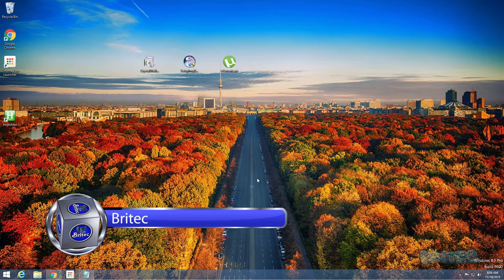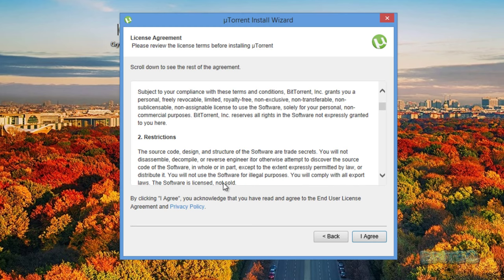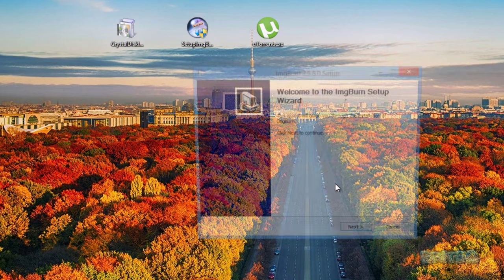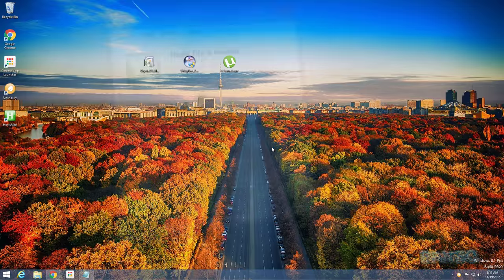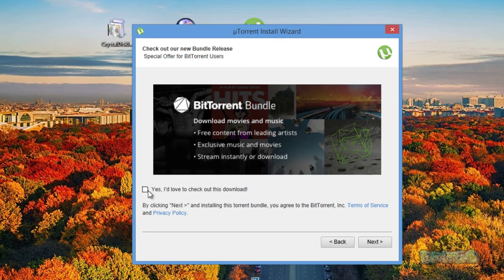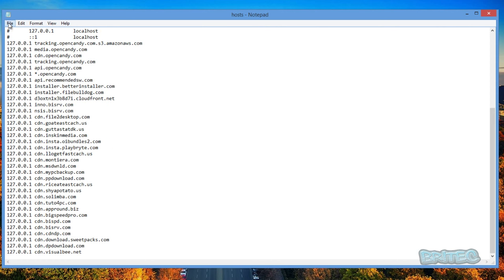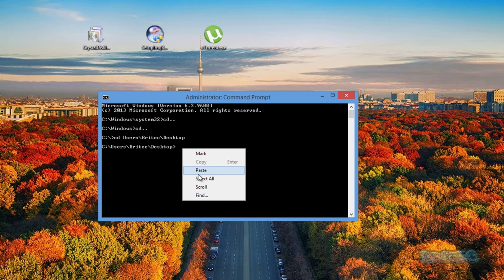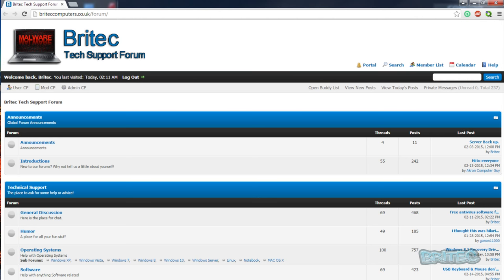How to Avoid OpenCandy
PUP.Optional.OpenCandy is what we call, Potentially Unwanted Programs (PUP). It is not classed as being a Virus, but you still don't want it installed on your computer.  They have a bad reputation and behavior habits once they get installed. You may notice advertisement popups and your browser maybe be affected and have you redirected to advertisement site when search for something completely different.
These PUP.Optional.OpenCandy program get installed without your knowledge, they are very sneaky in the way they get installed.  OpenCandy comes bundled with many freeware software packages when downloaded from sites like Softonic, Brothersoft and Cnet.
You can protect yourself in many different ways with different types of software. Unchecky is a great way to help stop these crafty installers. The first thing to learn is, only download programs from a reliable source. If the software you want to use has OpenCandy, be smart when installing software. If you install OpenCandy by mistake, don’t panic, but I would strongly recommend you remove PUP.Optional.OpenCandy from your computer as soon as possible?
Remember to use a good Antivirus program and I would suggest you buy yourself a premium copy of Malwarebytes Pro and install Unchecky. This should keep you safe and free from PUP.Optional.OpenCandy programs.

Here is a list of applications that may be bundled with OpenCandy:

ApexDC++
ATI Tray Tools
aTube Catcher
avast! Free Antivirus
AxCrypt
CDBurnerXP Pro
Cheat Engine
CNET TechTracker
Connectify
CrystalDiskInfo
CrystalDiskMark
CutePDF
Daemon Tools
DarkWave Studio
Dexclock
Dexpot
DoubleTwist
Driver Sweeper
Duplicate Cleaner
DVDStyler
DVDVideoSoft products
eRightSoft products,including Super
ExtractNow
Ezvid
FL Studio
FreeFileSync
Free YouTube Downloader
Freemake Video Converter
Freemake Video Downloader
Free Music Zilla
Free Video Dub
Free Video To Flash Converter
Frostwire
GameHouse
HappyLand Adventures
IE7Pro
Image Tuner
ImgBurn
IZArc
kantaris
KMPlayer
Launchy (when not downloaded from SourceForge)
Media Info
MediaCoder
MediaInfo
MiPony
mIRC
Miro
MyPhoneExplorer
Office 2010 Trial Extender
Orbit Downloader
PDFCreator
PeaZip
Photobie
PhotoScape
Power Plan Assistant for Windows 7
PrimoPDF
PSP Video
RealArcade
RedKawa
SIW
Soldat
Soft32 Updater
SPlayer
Startup Manager
StepMania
SUPER
Super Mario Bros X (Level Editor)
Super Simple Photo Resizer
Sweet Home 3D
TechTracker
Trillian Astra
Tubetilla
True Burner
Unlocker
uTorrent
Veoh Web Player
Videora
Vistaglazz
WebShot
Winamp
WinSCP
Xfire
YouTube Downloader HD

If you need help in removing Adware from your computer, head over to our forum for help and support.